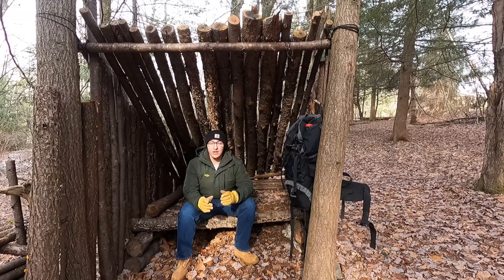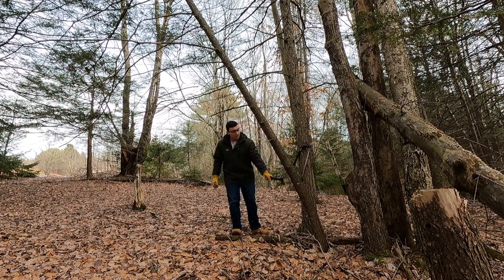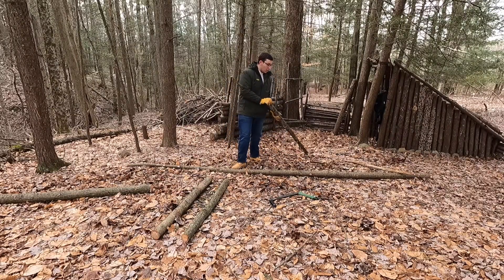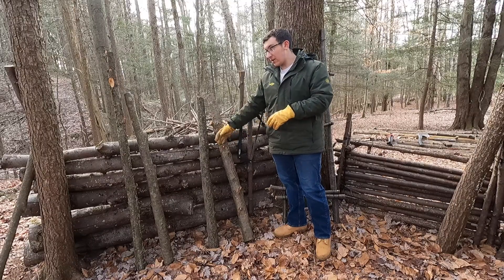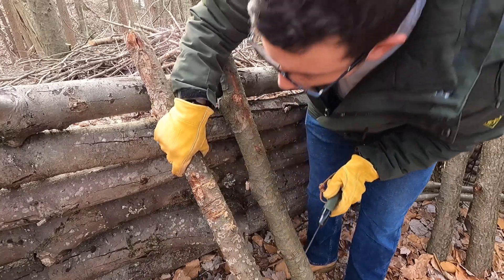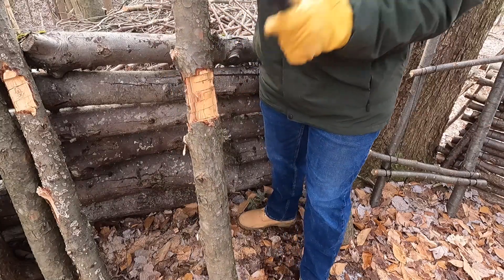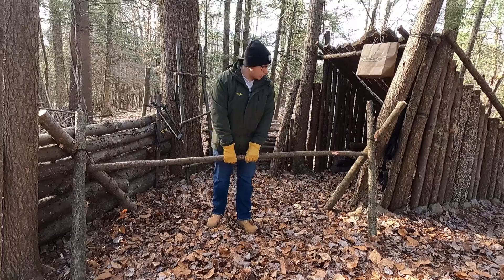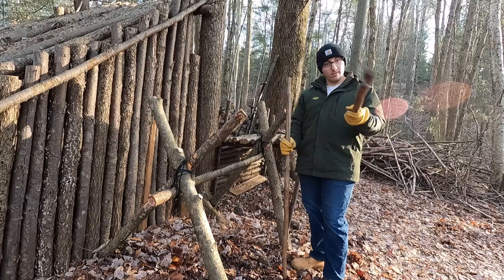Building A Wood Processing Station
This cutting station is a great addition to the fort and perfect if you have a fort.

I hope you guys enjoyed this new style of editing for this video!

Hey guys I'm Bushcraft Nick!

Videos in the fort are posted every other Friday at 1:45 PM EST.
Shorts are posted every Tuesday